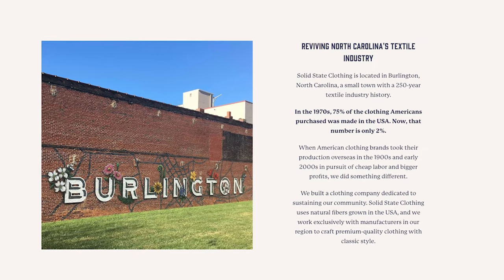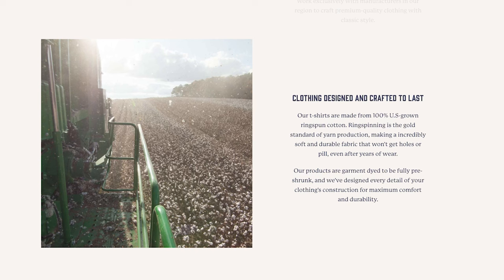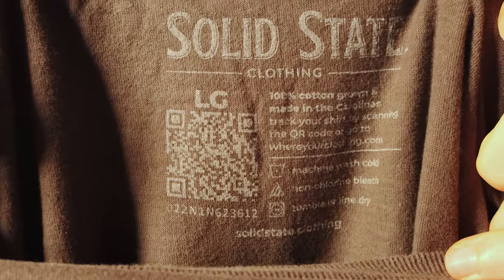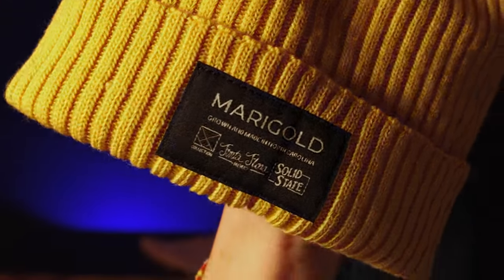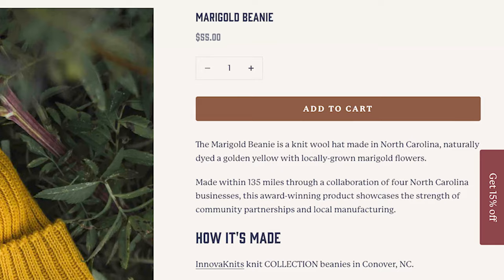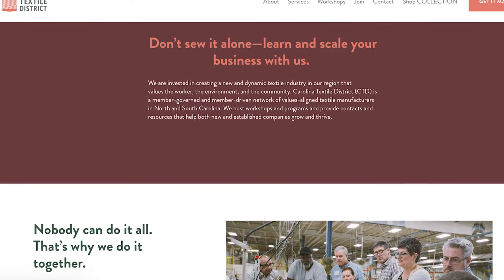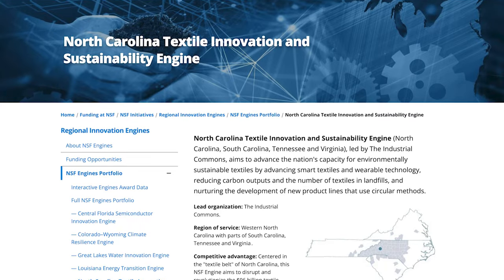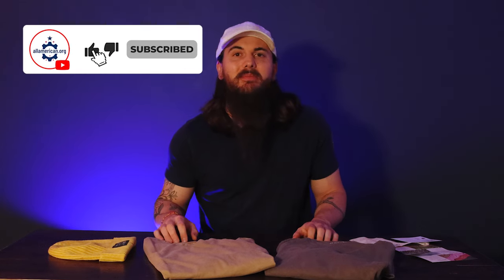This Made In USA Clothing Brand Is Worth Checking Out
Solid State Clothing is an amazing manufacturer in North Carolina that is making t-shirts, beanies, and other items all right here in the USA from "dirt to shirt." They use all natural dyes, locally sourced cotton, and partner with a lot of other great local manufacturers. Check them out!

Sections:
0:00 Intro
0:37 Overview of Solid State Clothing
1:28 Solid State Clothing Spotlights
4:06 NC Textile Manufacturing Innovation
5:24 Final Thoughts